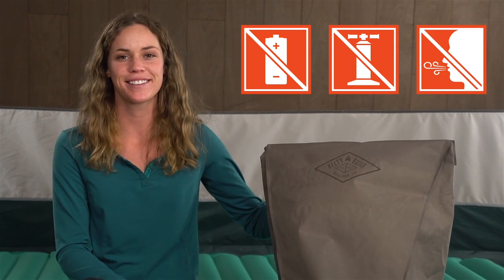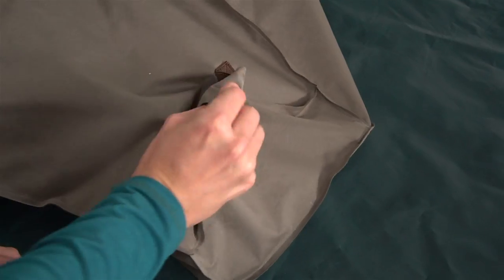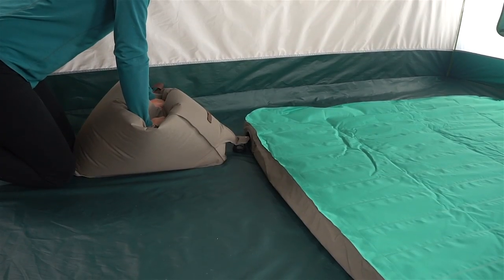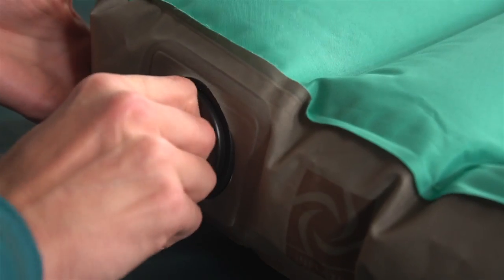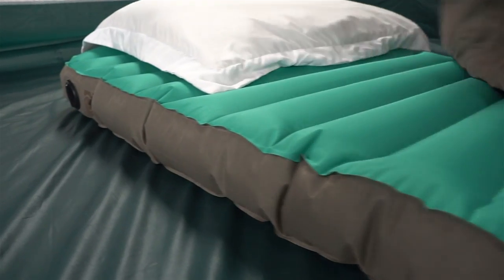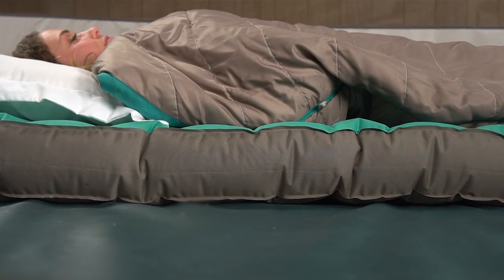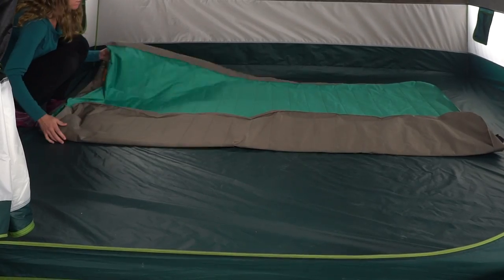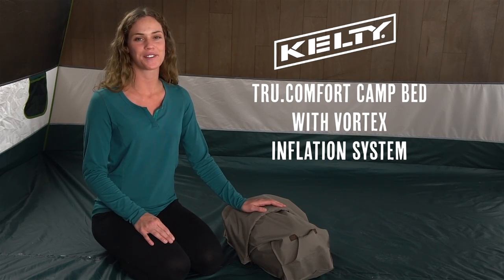Kelty Tru.Comfort Camp Bed